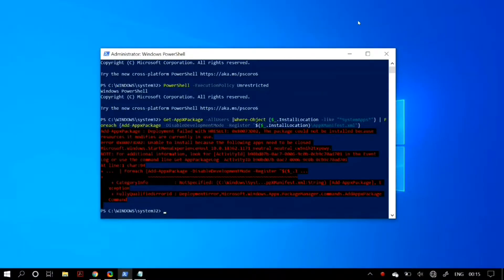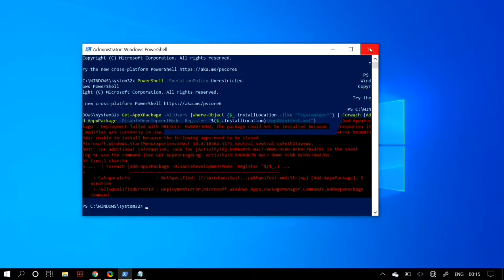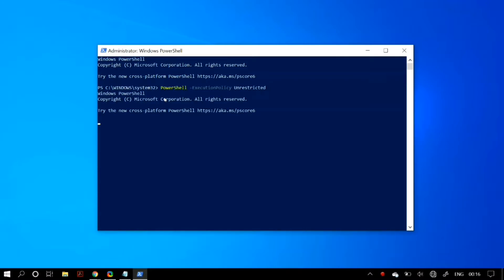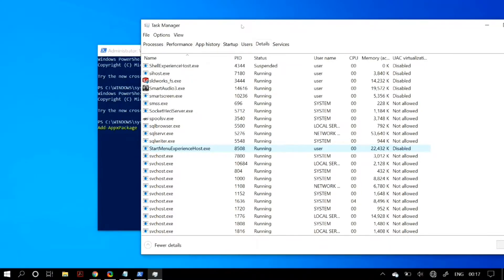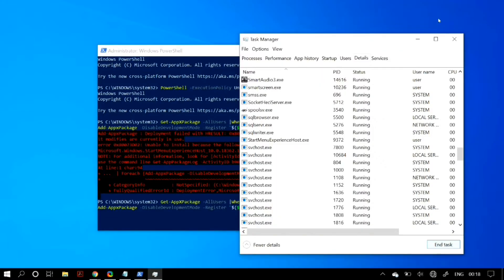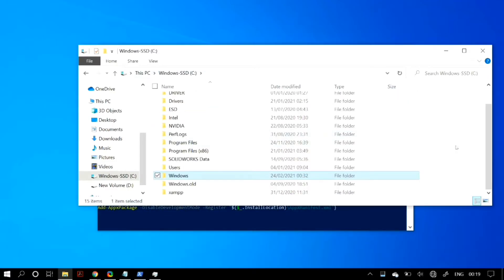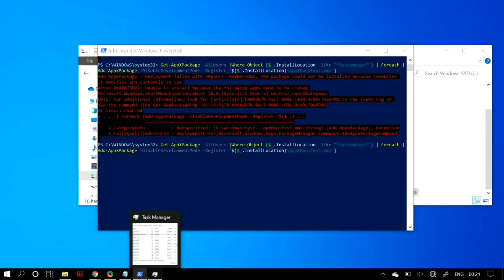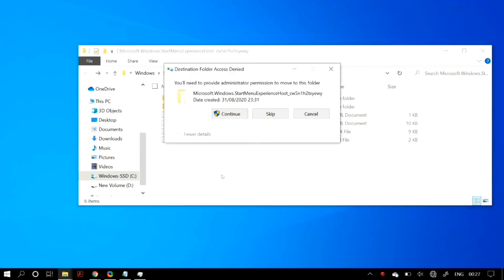How To Fix Powershell Deployment Failed With HRESULT 0x80073D02 [StartMenuExperienceHost.exe]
UPDATE: If you have any computer/software-related problems, please feel free to submit your problem on our new and we will make a solution video for you to resolve it!

If you have any computer/software-related problems, please feel free to contact us by visiting our and comment down below on our videos about your problem, and we will make a video for you to resolve it!

Command in the video: Powershell -ExecutionPolicy Unrestricted

Hello Youtube! In this video, we will show you how to fix the following problem:

Add-AppxPackage : Deployment failed with HRESULT: 0x80073D02, The package could not be installed because resources it modifies are currently in use. error 0x80073D02: Unable to install because the following apps need to be closed Microsoft.Windows.StartMenuExperienceHost_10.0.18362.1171_neutral_neutral_cw5n1h2txyewy.
NOTE: For additional information, look for [ActivityId] e0dd1d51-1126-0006-e0a6-e7e02611d701 in the Event Log or use the command line Get-AppPackageLog -ActivityID e0dd1d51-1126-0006-e0a6-e7e02611d701

This error is quite common in the PowerShell commands and is easily fixable with a few steps. Meant for all current Windows versions: XP, Vista, Windows 7, 8,  8.1, and of course Windows 10. This fix is meant as an easy and quick way to get your PowerShell running again but if this doesn't work, the recommendation is to first restart your PC after all the solutions and fixes, and then try reinstalling windows.

IMPORTANT NOTE: We used the StartExperienceHost.exe service to show how to fix this problem but the solution works on all Windows 10 processes and services. Just change the details and files selected in the video to the ones which you want and it should work for you.